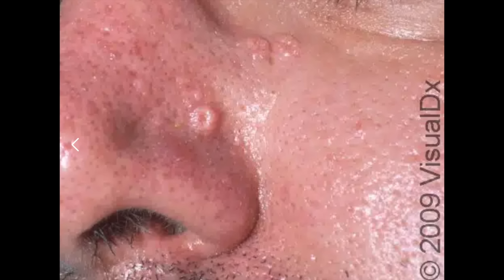How To Clear And Prevent Face Bumps | Sebaceous Hyperplasia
Dermatologist Dr. Dray on how to clear and prevent face bumps from sebaceous hyperplasia. Sebaceous hyperplasia causes and treatments are discussed in this video. Watch to find out how to get rid of sebaceous hyperplasia once and for all.